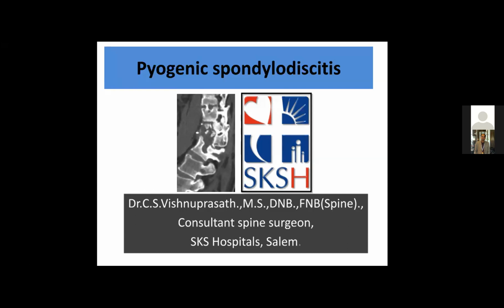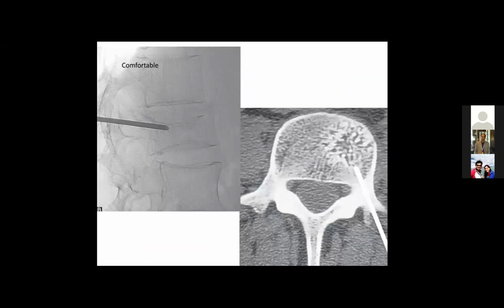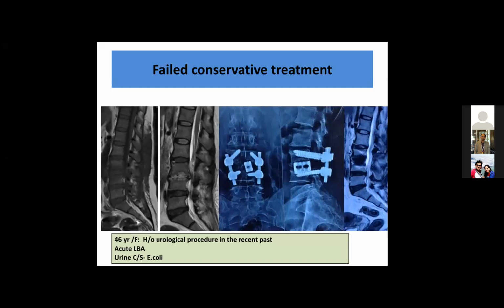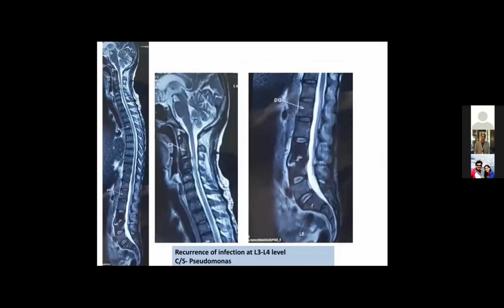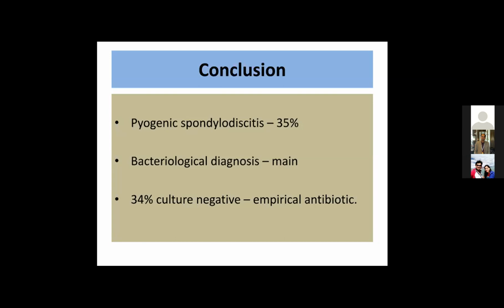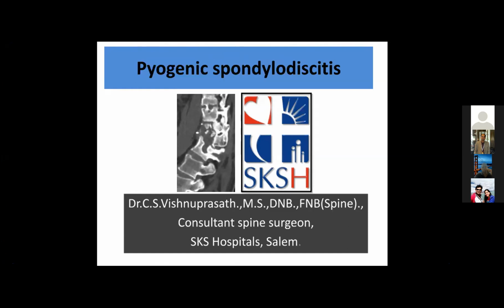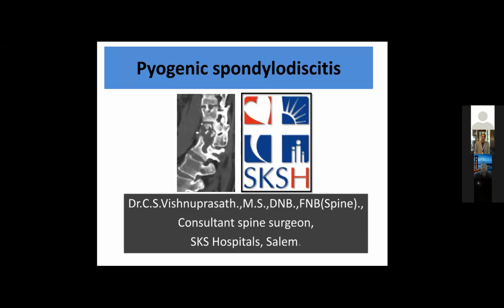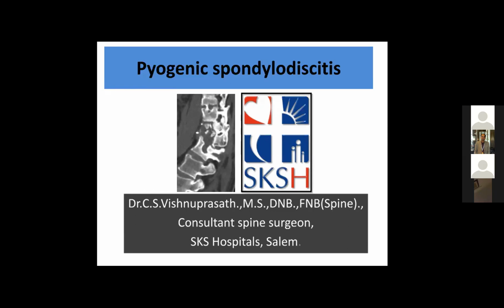Spine DRx Zoom meeting 03 04 2020: Pyogenic spondylodiscitis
Spine DRx, Dr Ramachandran moderating the session on Pyogenic spondylodiscitis by Dr Vishnu Prasath, SKS Hospital, Salem